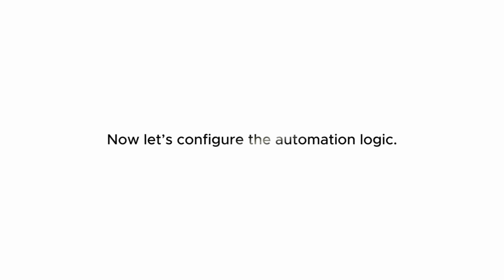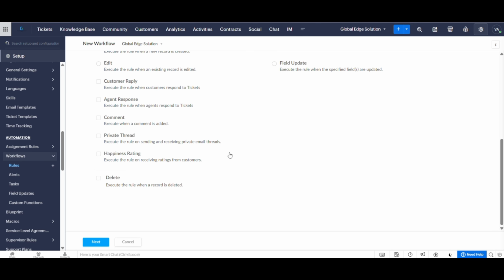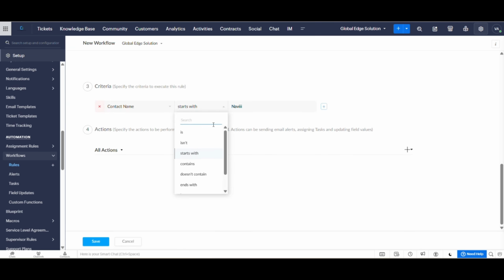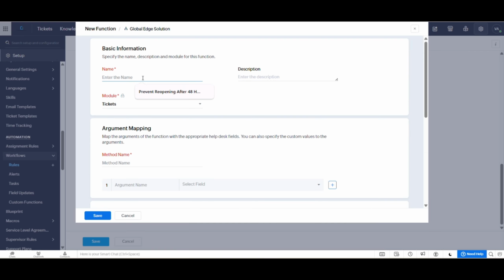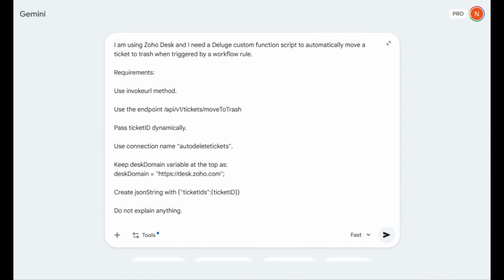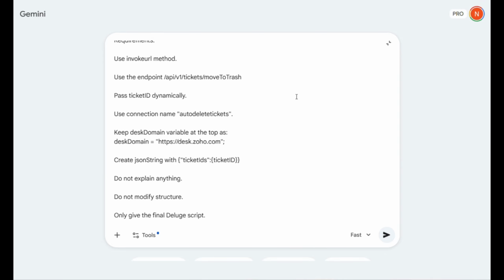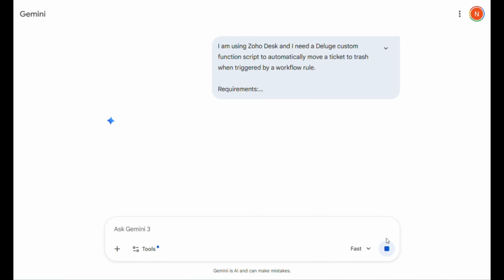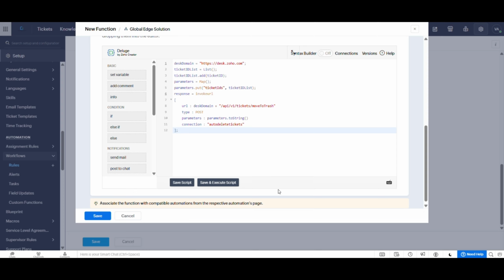Auto Delete Tickets Based on Rules (Part 2) | Zoho Desk Automation Tutorial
Want to automatically delete tickets in Zoho Desk based on specific rules?

In this YouTube Short, you'll learn how to create automated rules that identify and remove unwanted tickets—such as spam, test tickets, duplicate requests, or outdated records—saving your support team time and keeping your help desk clean.

Discover how Zoho Desk automation, workflows, custom functions, and Deluge scripting can help manage tickets intelligently while improving support efficiency.

Perfect for Zoho Desk administrators, support teams, Zoho developers, CRM consultants, and business owners looking to automate customer support operations.